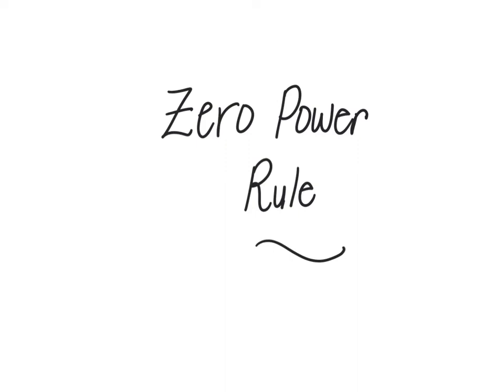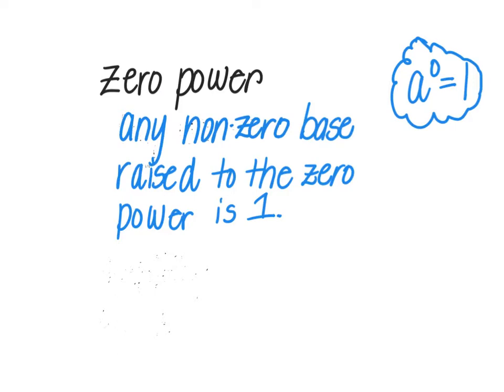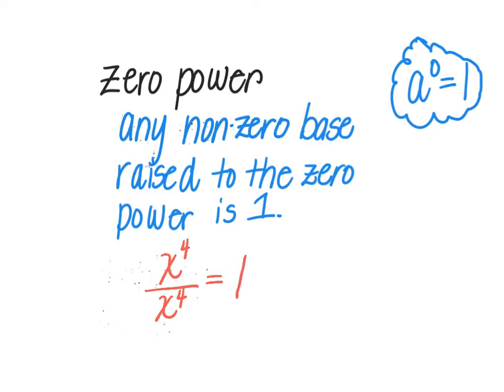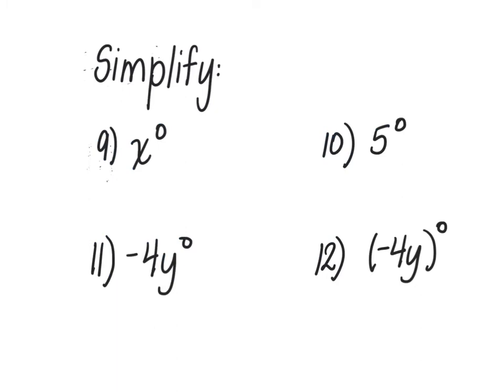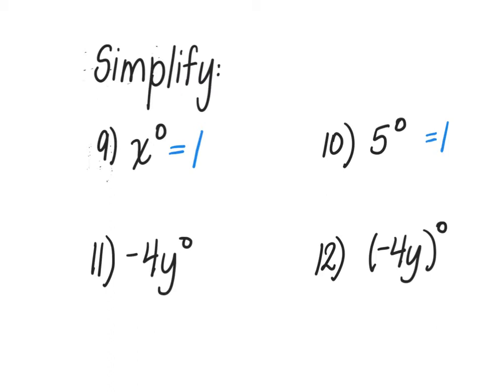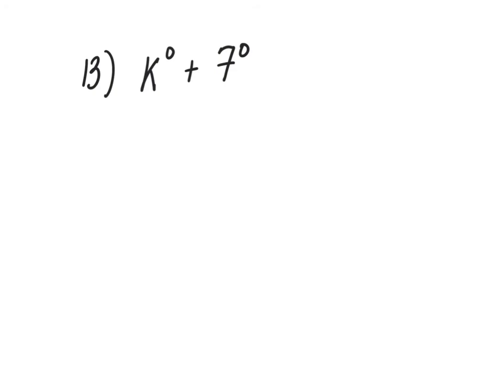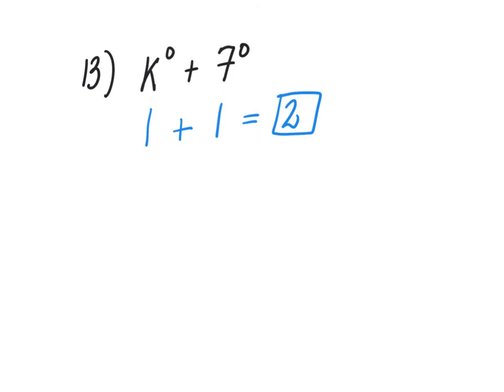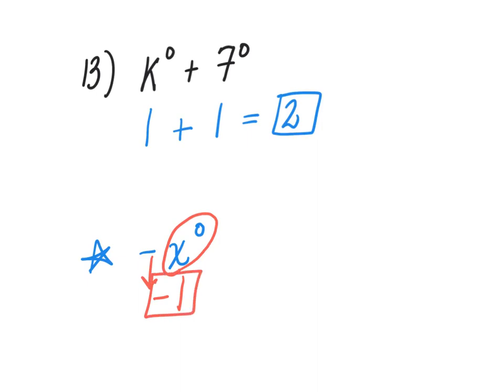(3) Zero Power Rule